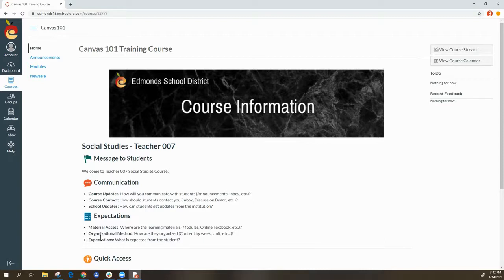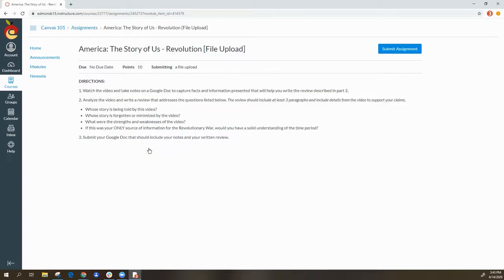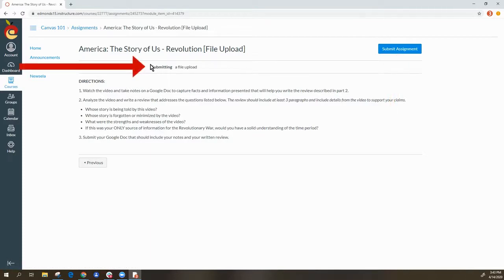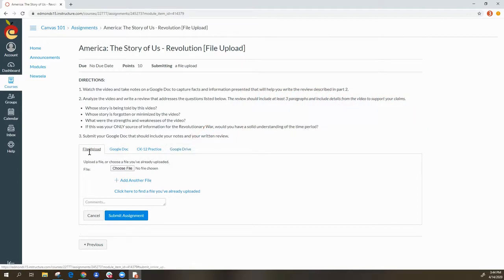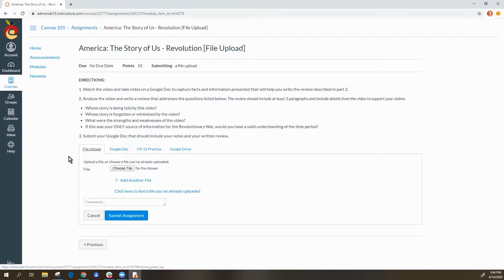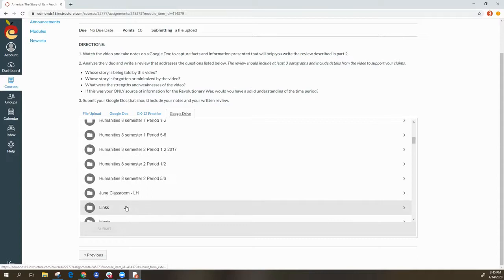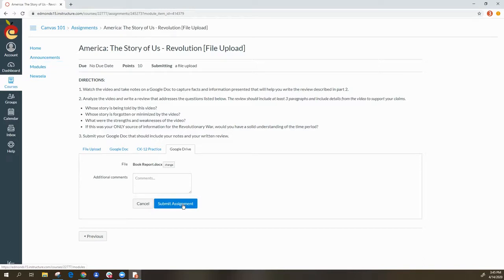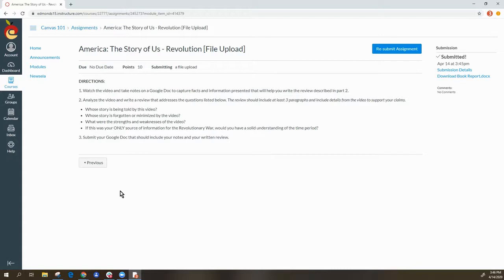Student Episode 1 File Upload Submission in Canvas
How to submit an assignment in Canvas using the File Upload Submission Type